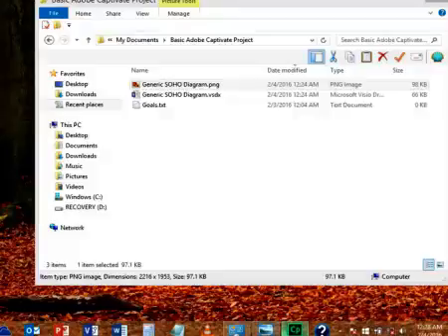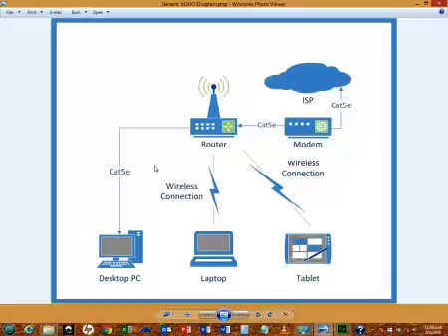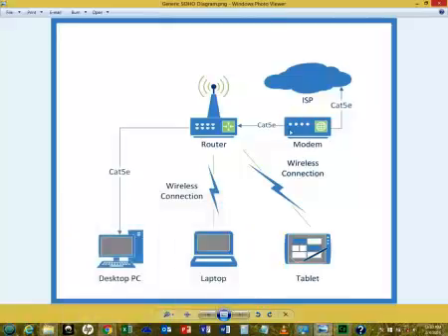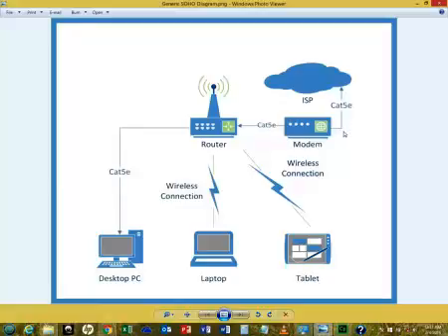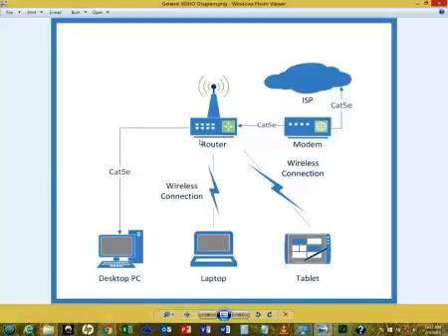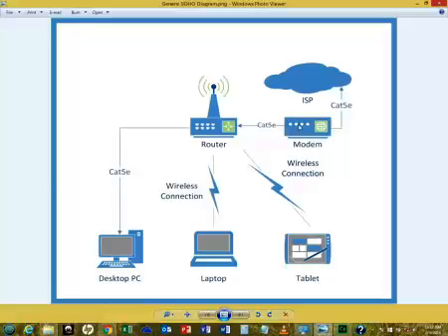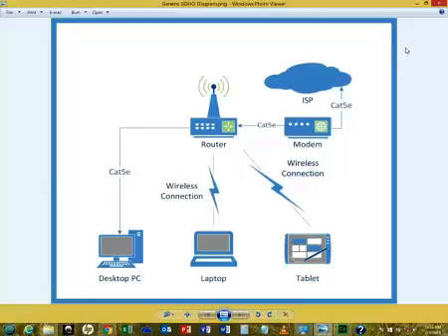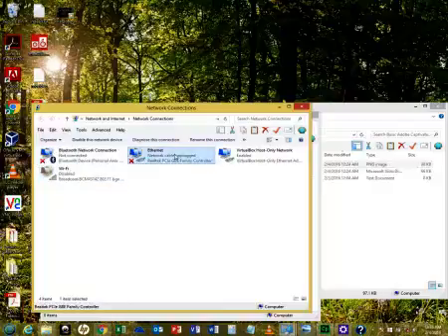How to Troubleshoot SOHO Network Connectivity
A draft of a video explaining how to troubleshoot network connectivity for your home office.  Discusses the role of modems, routers, and devices within a public network.